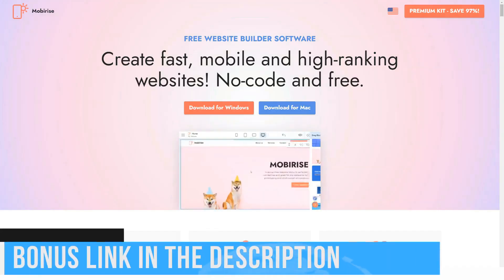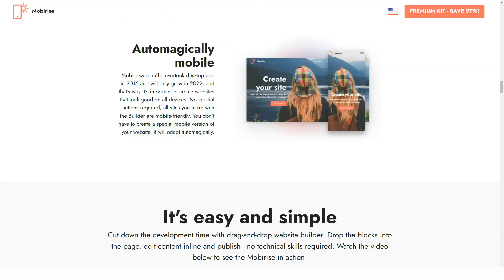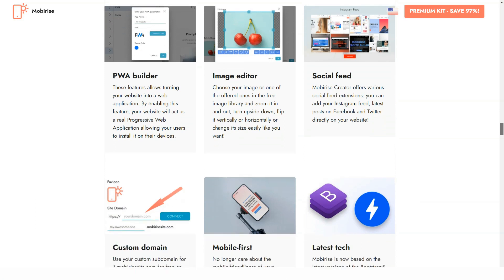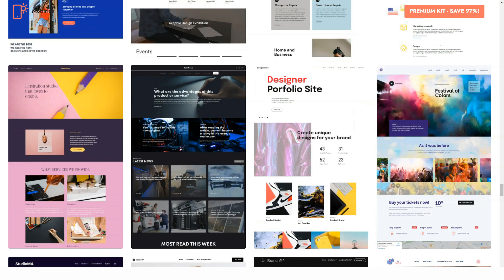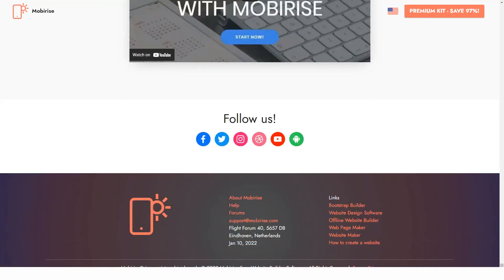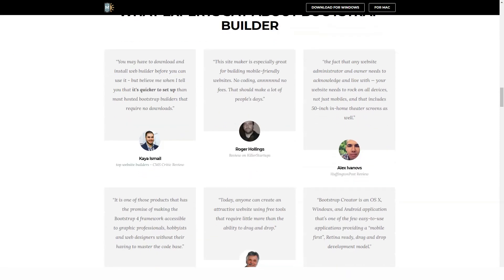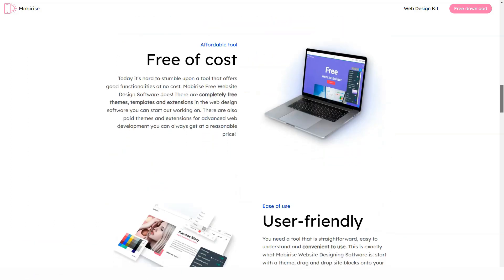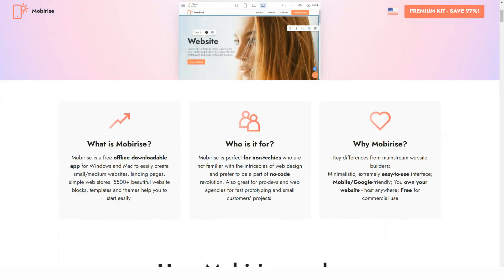Empower Yourself: How to Create a Website and Rule the Internet!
A Comprehensive Guide on How to Create a Website and Rule the Internet! Exclusive Mobirise Review

In this comprehensive guide, we will take you on an intriguing journey where you will learn how to create your own website and rule the internet using Mobirise. This Mobirise Review aims to empower you with all the essential tools and strategies to launch a successful online presence.

⭐ Welcome to our in-depth review and tutorial on how to create a stunning website using Mobirise. Are you ready to take your online presence to the next level? This video will guide you step-by-step, covering all the crucial aspects of website creation, from the initial concept to the live site.

🔥 This video will tackle the following key areas:
1. Understanding the basics of website creation.
2. An exclusive review of Mobirise: Pros, cons, and why we recommend it.
3. A detailed walk-through on using Mobirise to build your website.
4. Essential tips and tricks to optimize your website for search engines.
5. How to effectively rule the internet with your newly created website.

We hope that this video will be a turning point in your journey towards internet ruling.

Remember: In the world of the internet, knowledge is power. So, empower yourself!